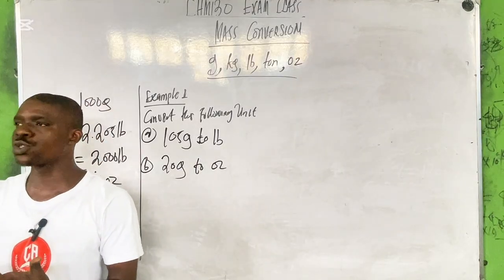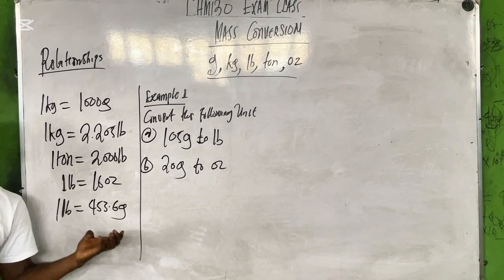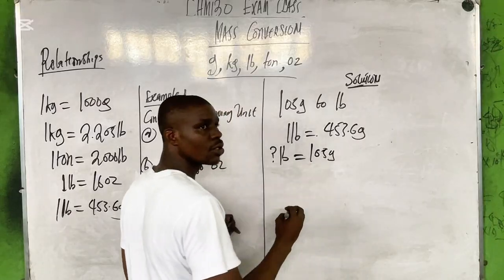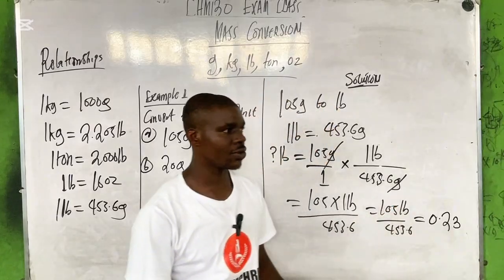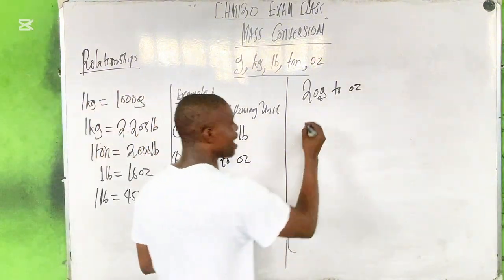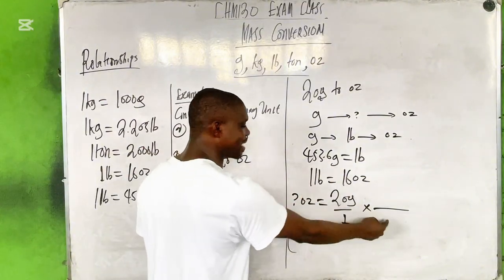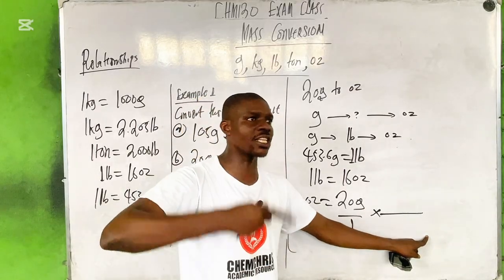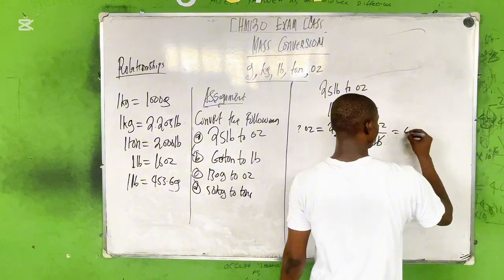The Only Mass Conversion Video You'll Ever Need | STEM Chemistry Guide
Struggling with mass unit conversions? You're in the right place.
In this video, I break down exactly how to convert between kilograms (kg), grams (g), metric tonnes, pounds (lb), and ounces (oz) — step by step, with zero confusion.
Whether you're a Year 7, 8, 9, 10, 11, or 12 student, studying for exams, or just want to finally understand the logic behind unit conversion — this video is built for you.
✅ What you'll learn:

The conversion factors between every major mass unit
A simple method you can apply to ANY conversion problem
How to avoid the most common mistakes students make
Real examples worked out from scratch

📌 Perfect for:

STEM students at all secondary year levels
Anyone preparing for science, chemistry, or physics exams
Students who learn better by understanding the method, not just memorising formulas